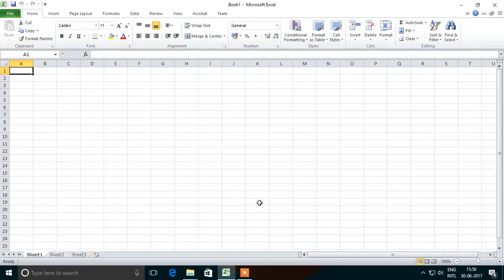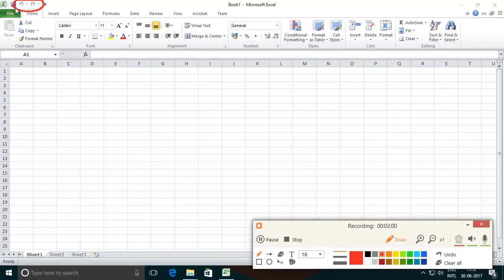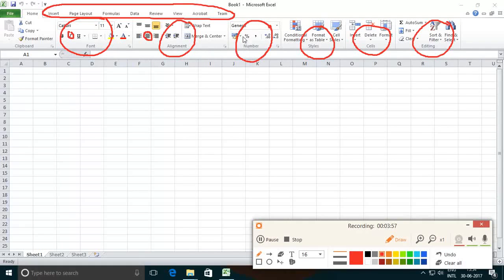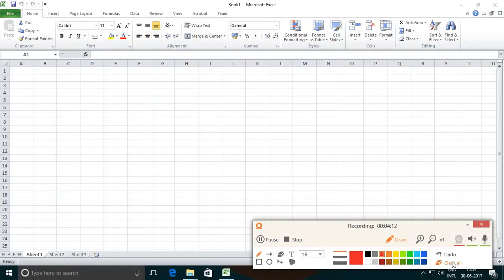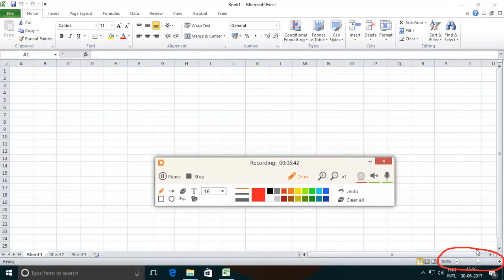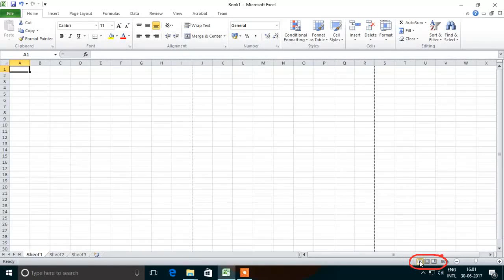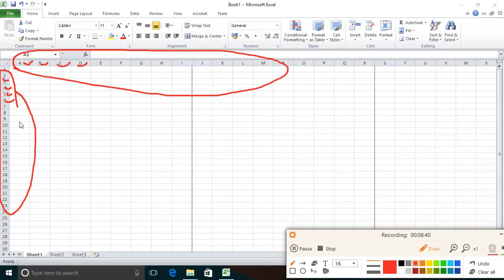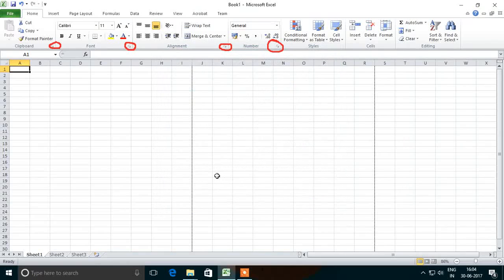microsoft excel window parts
Wecome everyone, This video is all about that what are the various Microsoft Excel Components. After viewing this tutorial you will be well versed with the various MS Excel components.

MS Excel Tutorial for beginners Day 01 - Excel Tutorial for Beginners
video tutorials for ms word,youtube ms word